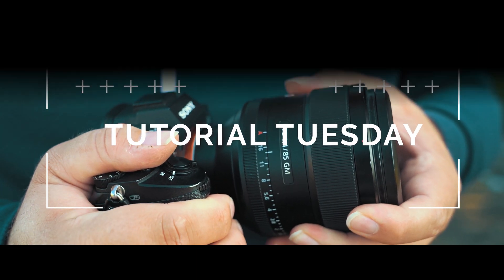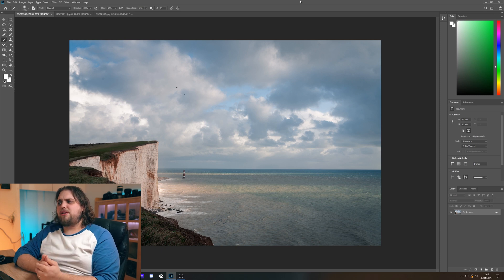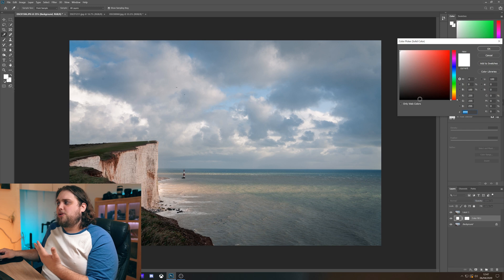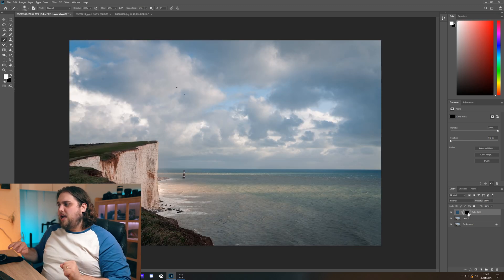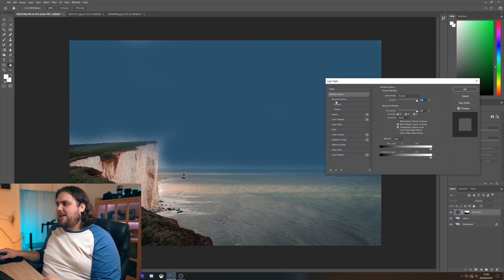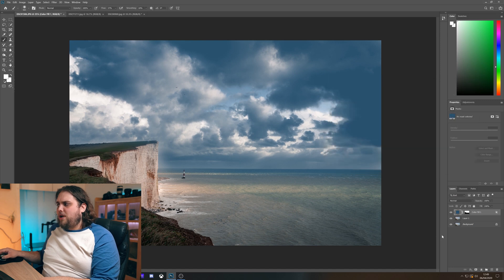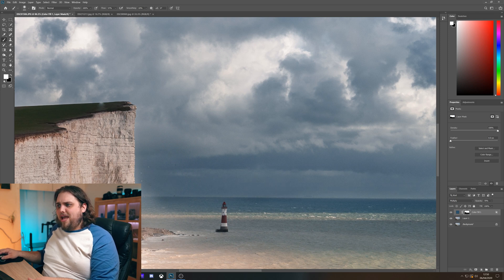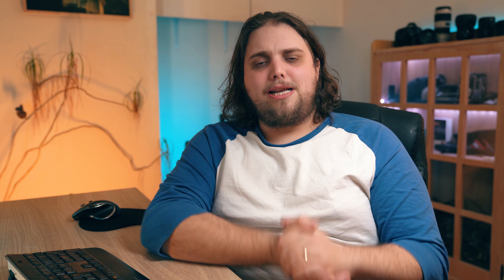Add Drama to Your Skies in Photoshop | Tutorial Tuesday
We're going through how to add drama to your skies really easily in Photoshop with this one quick trick! We're adding a solid colour and using the blend if tool to add it to our sky.